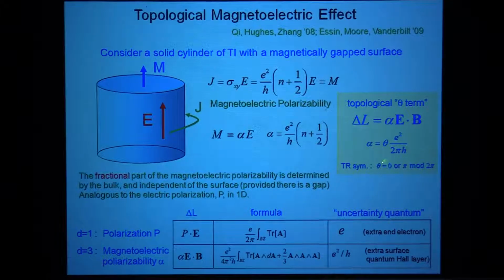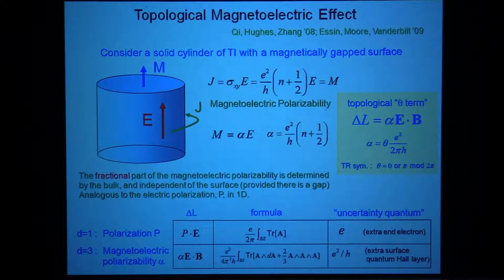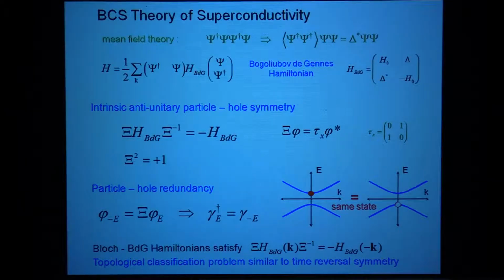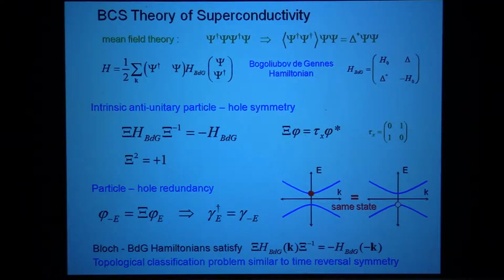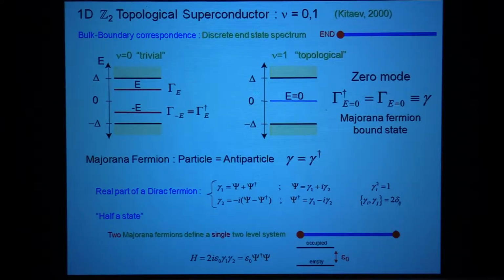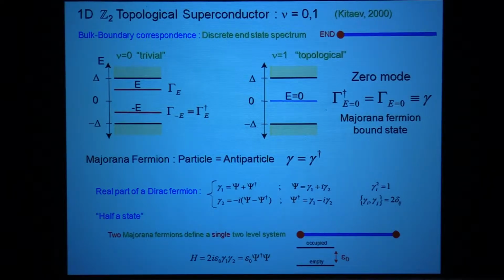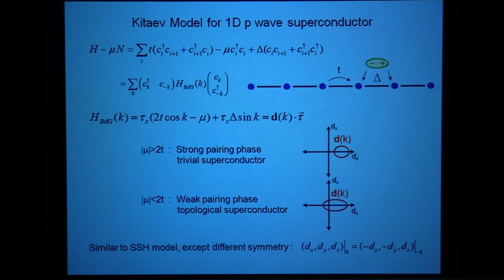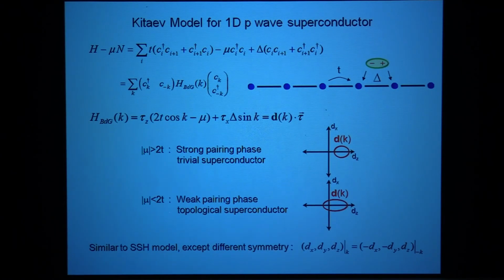Prof. Charles Kane, "Topological Band Theory III", Part 2 of 5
"Topological Band Theory III", Part 2 of 5
Prof. Charles Kane, University of Pennsylvania

pitp2015.ias.edu